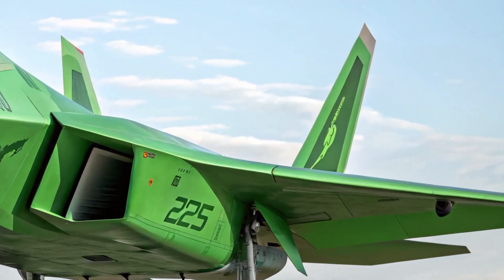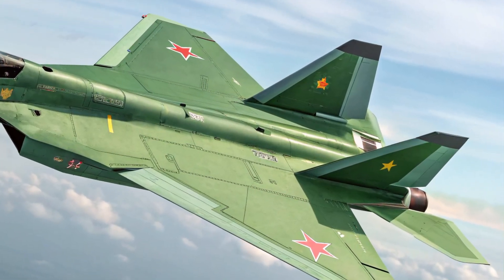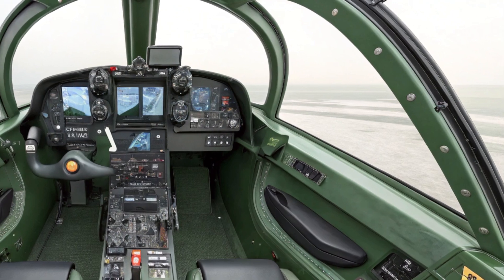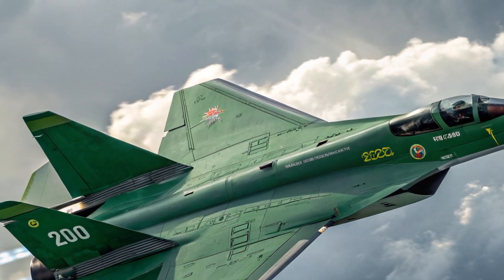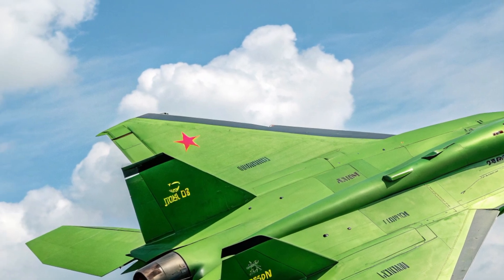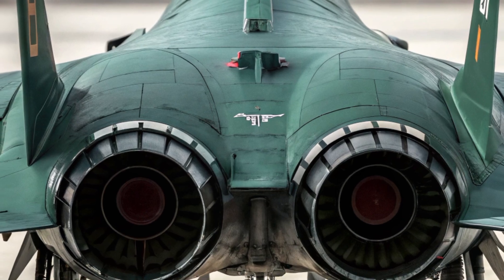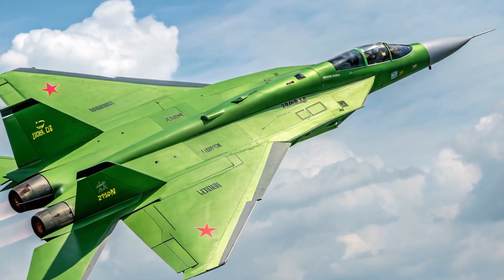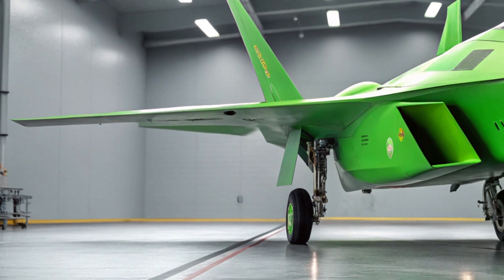China's J-55AX Fighter Jet – Full Specs and Features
The 2025 J-55AX fighter jet is China's latest leap into next-generation air combat technology. This video takes you through a full review of the J-55AX, covering its stealth-focused exterior design, advanced cockpit systems, high-performance engines, cutting-edge safety features, and the unique technologies that set it apart from other jets in its class. Whether you're an aviation enthusiast, military analyst, or tech fan, this is your complete guide to understanding what makes the J-55AX a major player in modern aerial warfare.